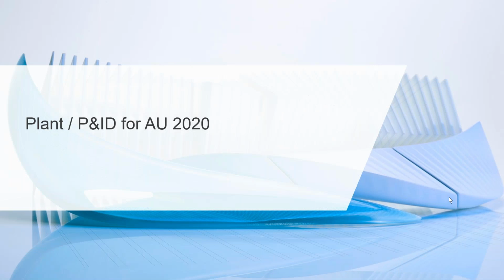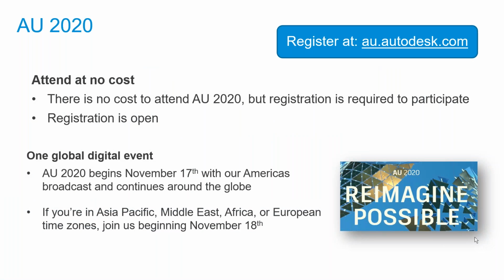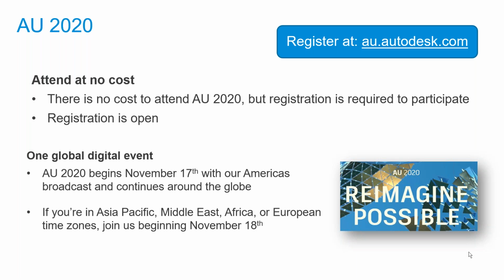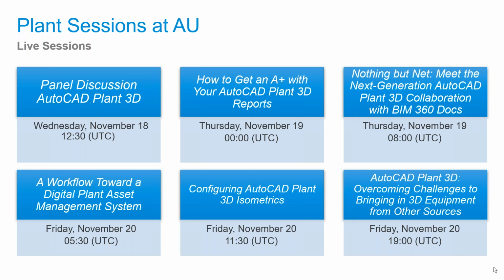AutoCAD Plant 3D Community Virtual Meetup - Nov 2020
Watch the November 2020 recording of our monthly virtual meetup to hear from Plant 3D product experts and fellow users.